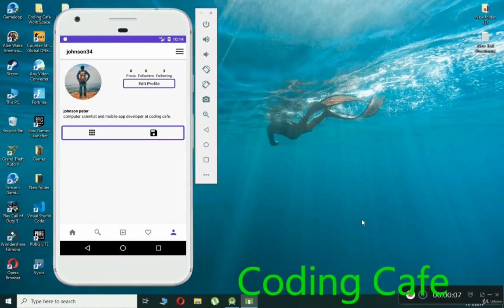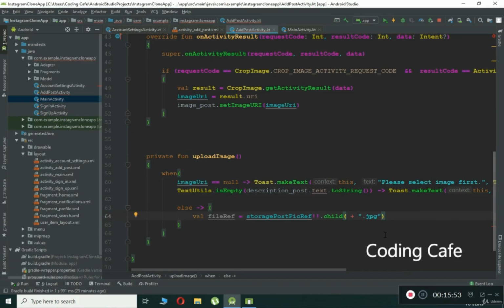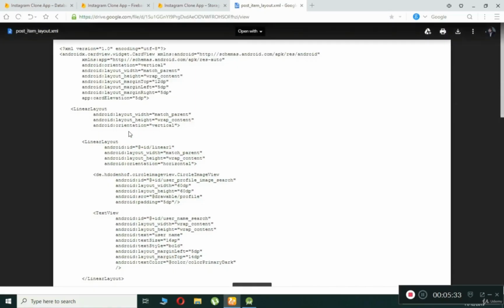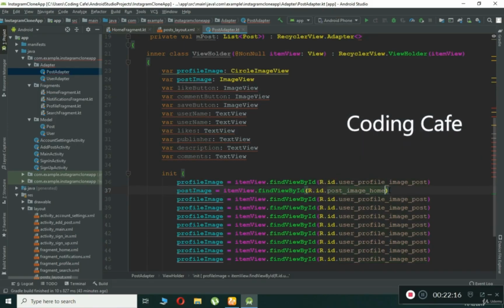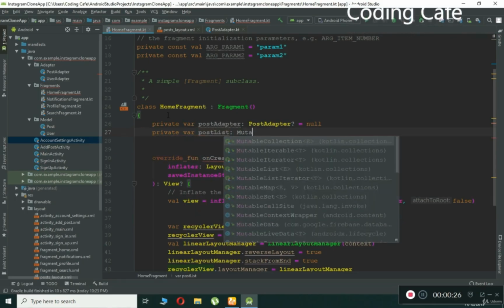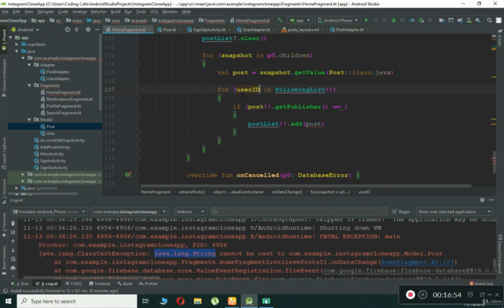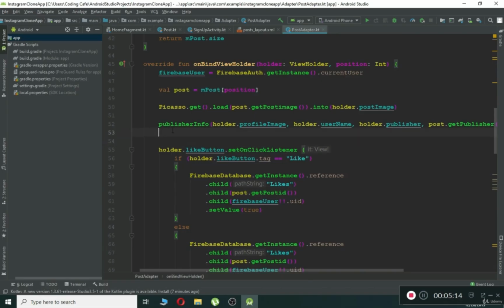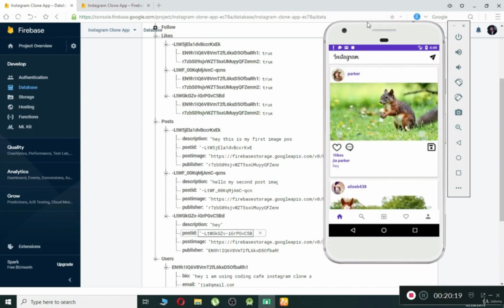Instagram-Like App: Upload Posts, User Timeline & Total Likes System (Kotlin + Firebase) Lec 05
In this video, you will learn how to upload posts, display user timelines, and implement a complete likes system in an Instagram-like Android app using Kotlin and Firebase.

We will cover how to upload images, store post data in Firebase Realtime Database / Firestore, and manage Timeline Likes and Total Likes Count for each post in real time. This tutorial explains step-by-step how popular social media apps handle post uploads, user engagement, and dynamic likes updates.

🔥 What you’ll learn in this video:

✔ Upload user posts with images
✔ Display posts on user timeline
✔ Implement Like & Unlike functionality
✔ Show total number of likes on each post
✔ Store and retrieve likes from Firebase
✔ Real-time UI updates using Firebase
✔ Build Instagram-style post interaction system
✔ Best practices for scalable Android apps

This tutorial is perfect for Android developers, Kotlin beginners, and anyone who wants to build a real-world social media app similar to Instagram. By the end of this video, you’ll have a fully working post upload and likes system ready to extend with comments, notifications, and feeds.

If you’re serious about Android app development, Firebase backend integration, or building modern social networking apps, this video is a must-watch.